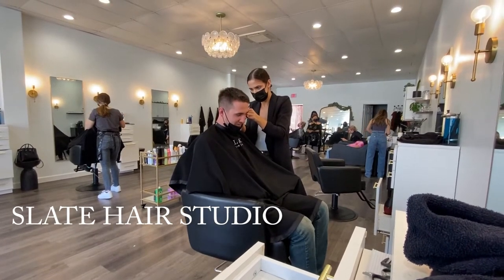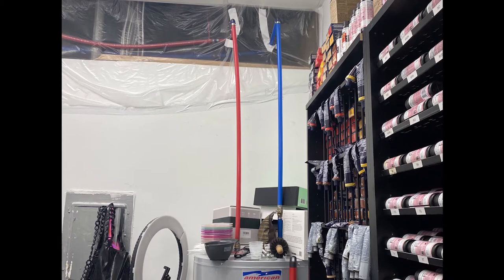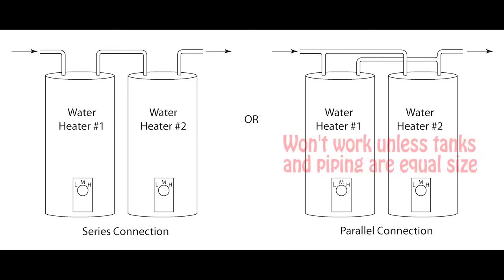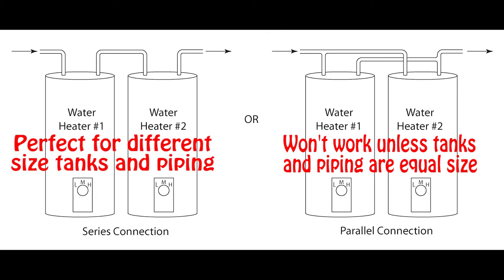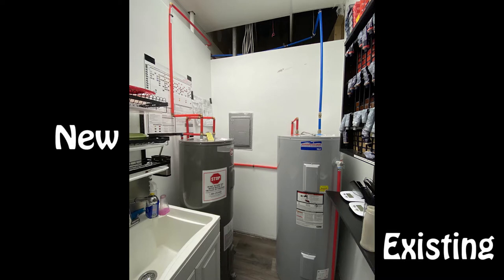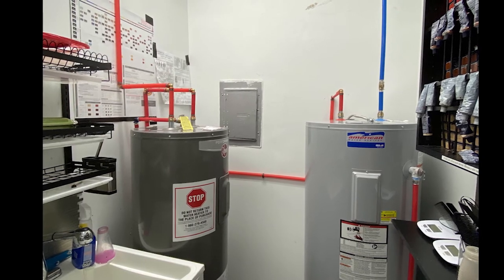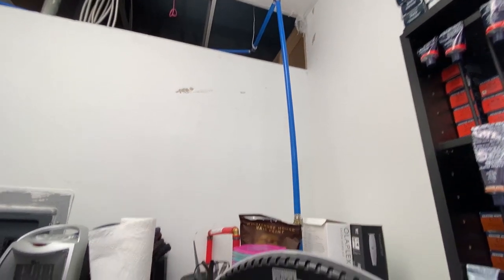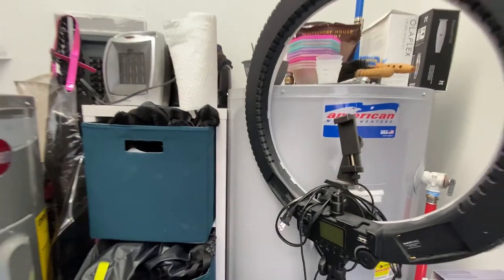I Installed Series Hot Water Heaters - Not Enough Hot Water For Salon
Making more hot water with an existing hot water and a smaller one added in front of it for a lot of hot water use at my friends salon.